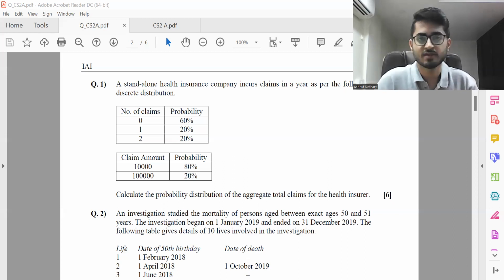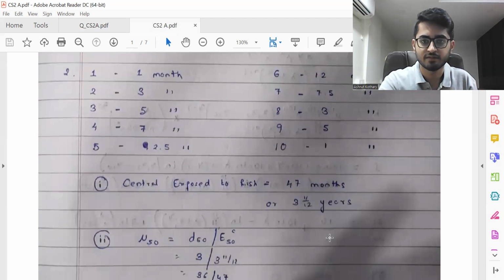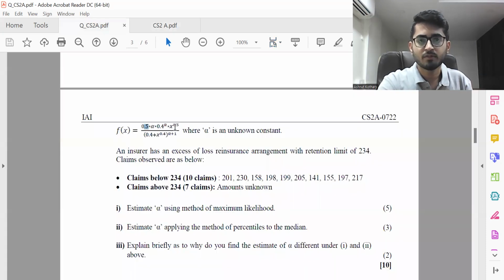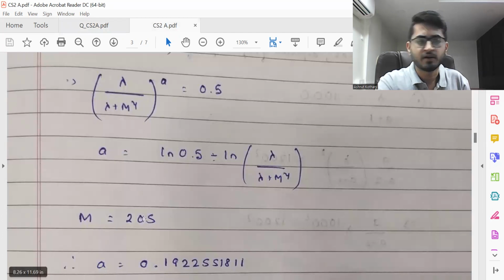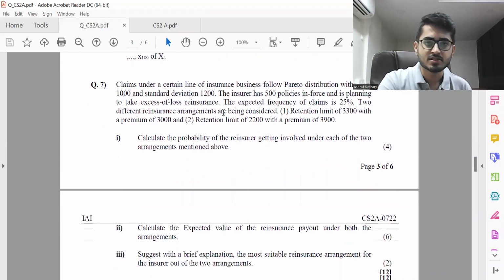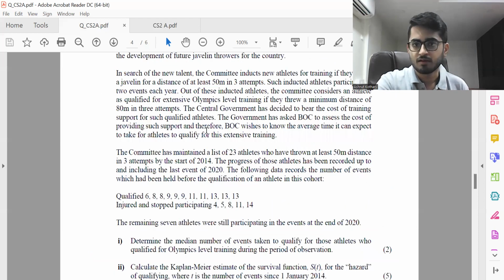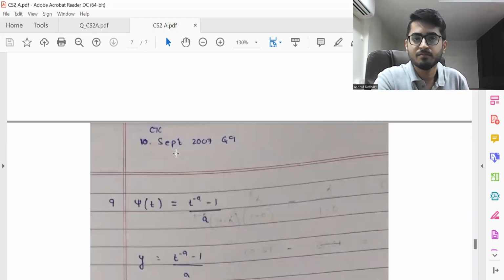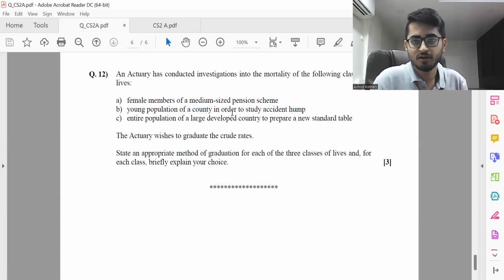IAI July 2022 CS2 Paper A Solution Discussion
This video is extremely helpful for actuarial students preparing for paper CS2. This video covers the tentative solution of IAI July 2022 CS2 A exam.